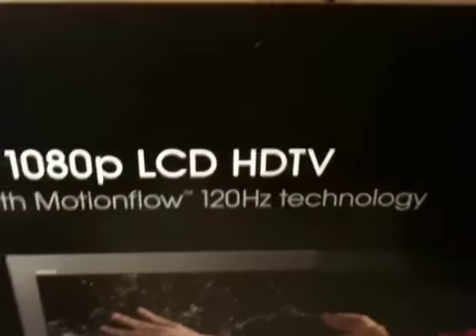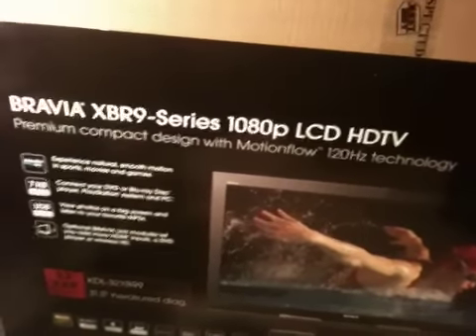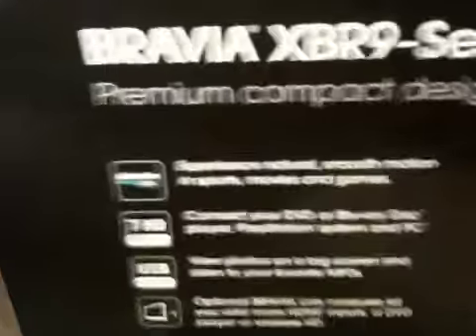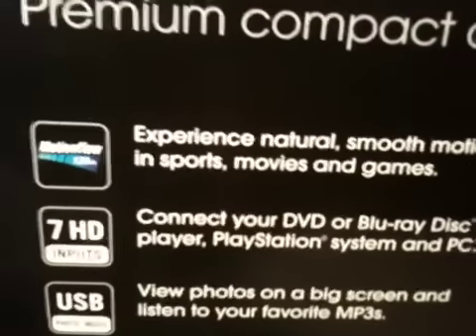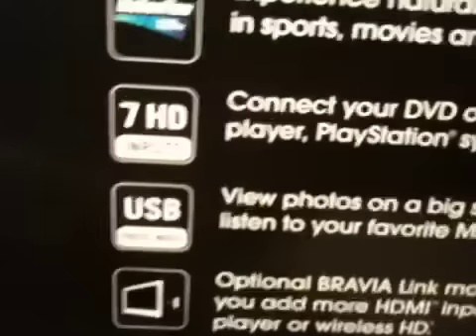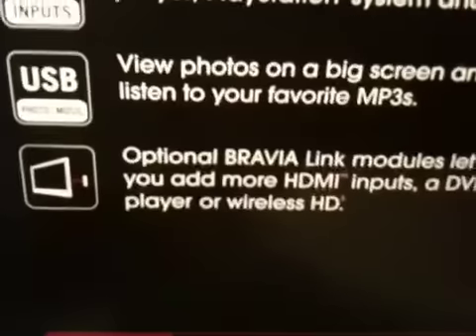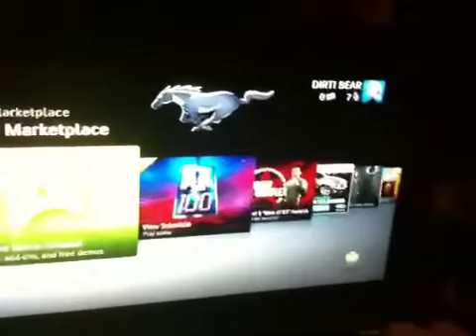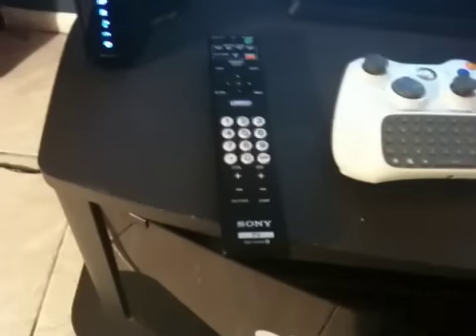My new Sony Bravia LCD 120hz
My new sony 32" 1080p LCD 120hz tv. Just a quick vid and story